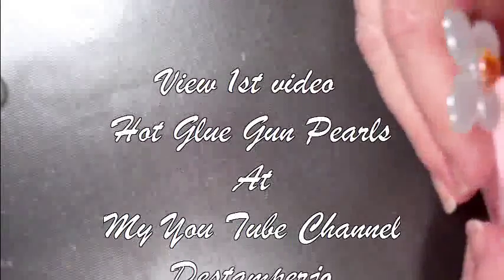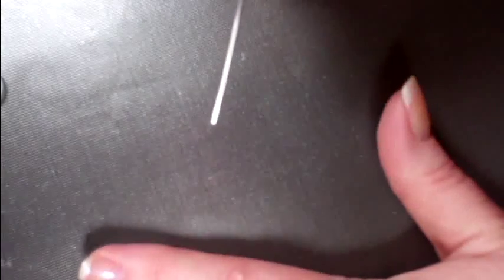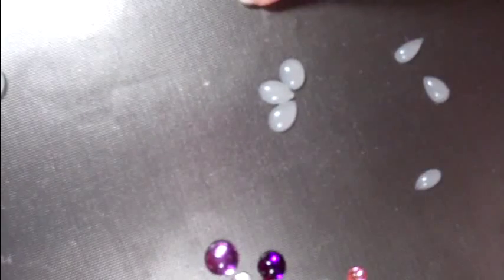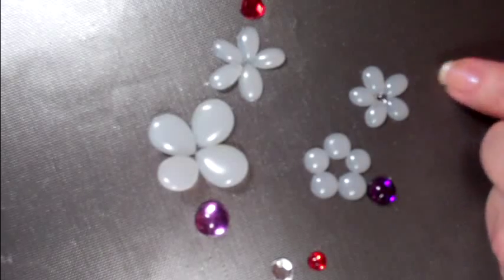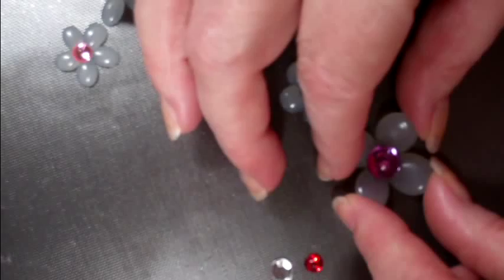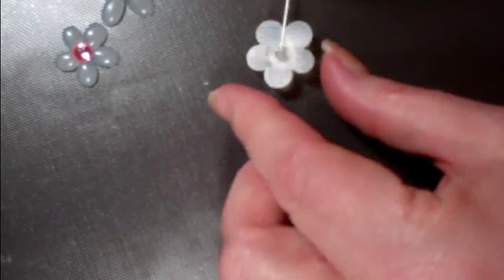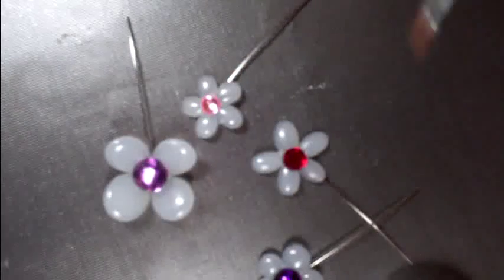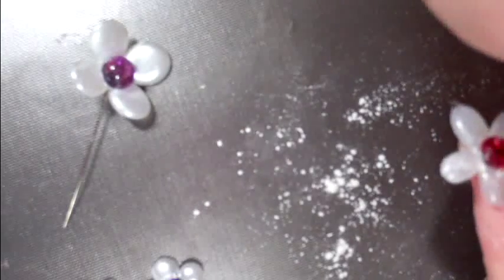Hot Glue Gun Embellishments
I will show in this video how to make stick pin embellishments using Hot Glue and Perfect Pearls